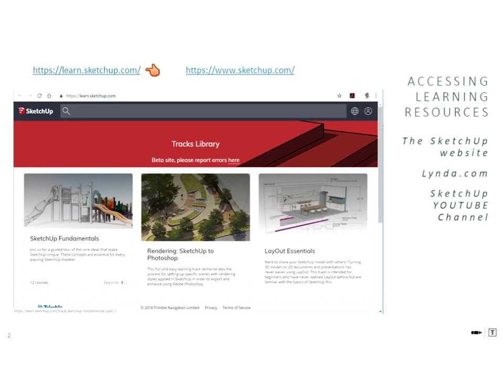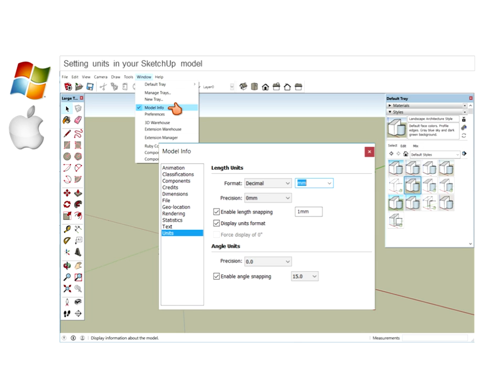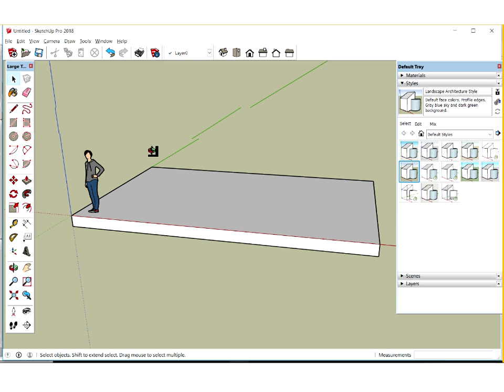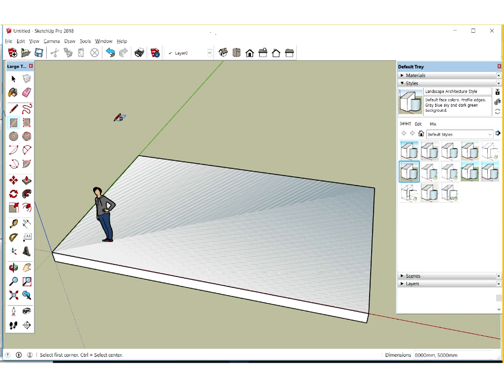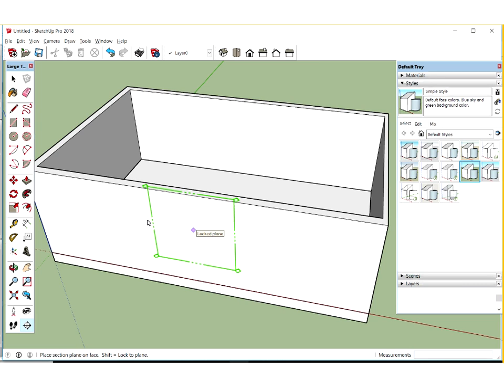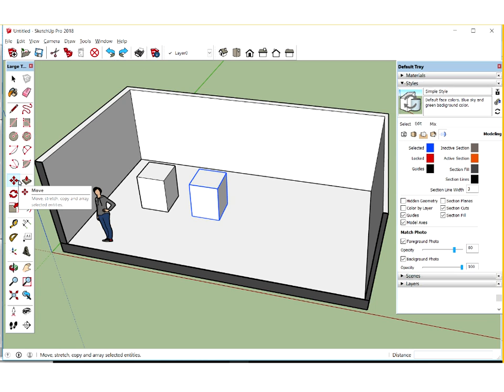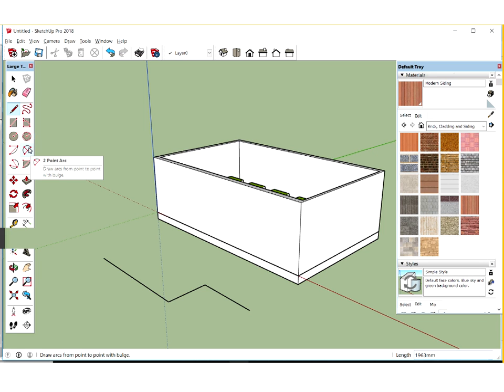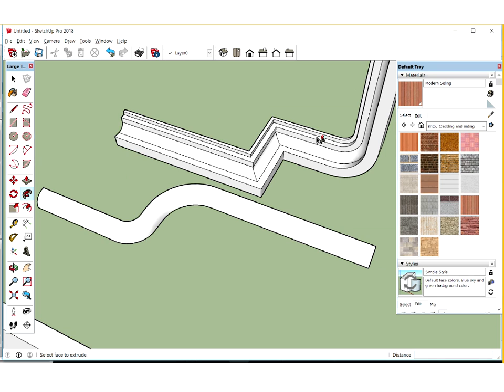SketchUp Workshop 24 04 19